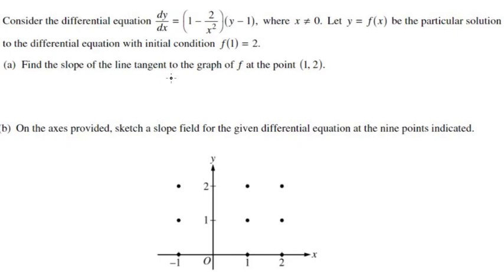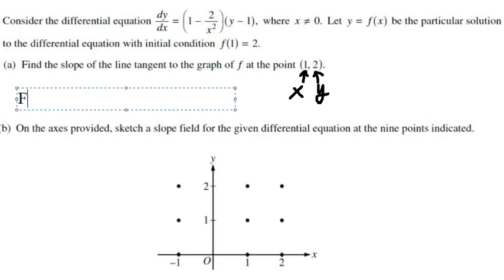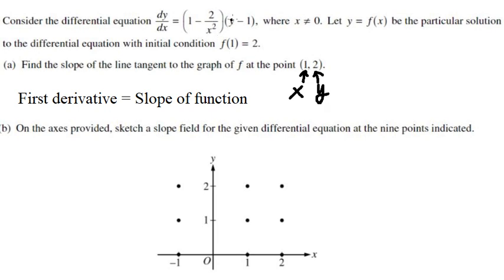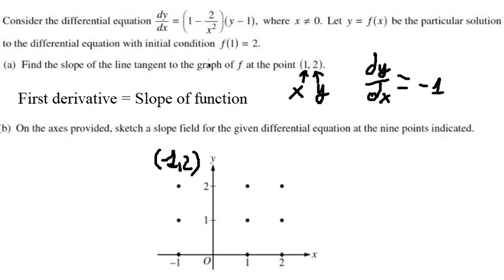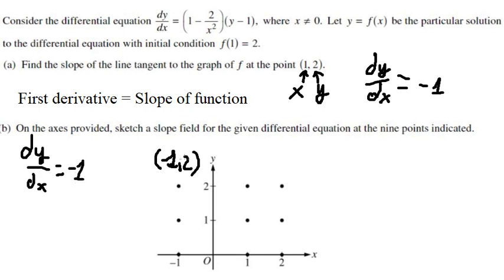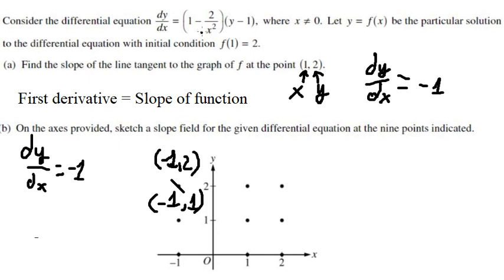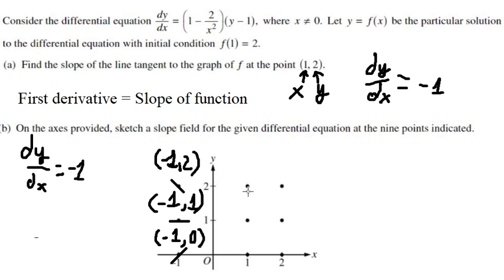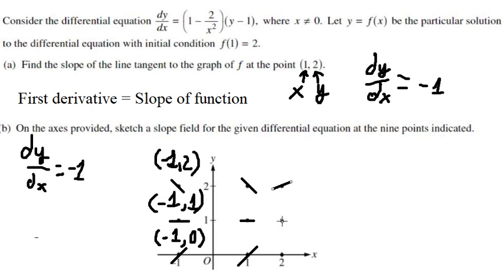Calculus Help: Consider the differential equation dy/dx =(1− 2/x^2)(y−1) , where x≠0 . Let y=f(x) be